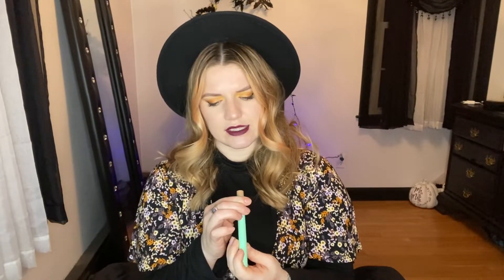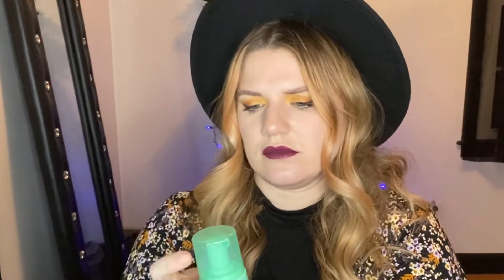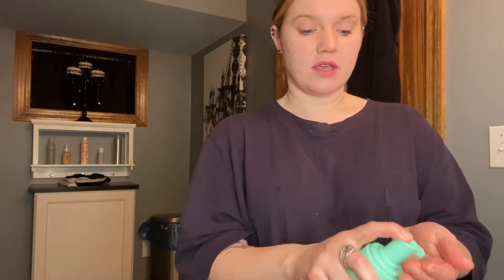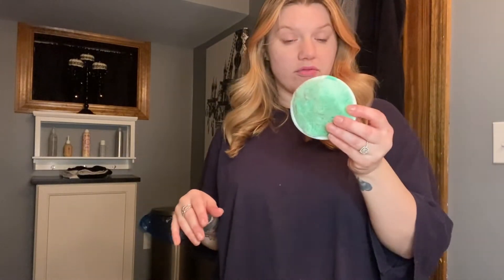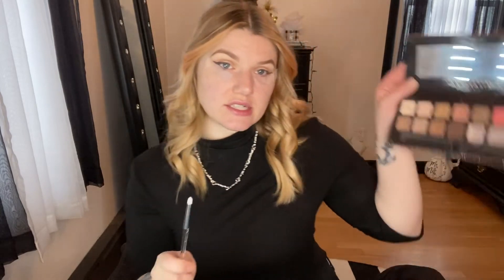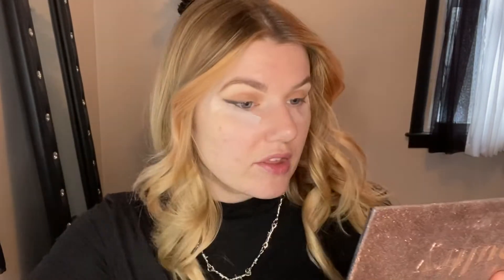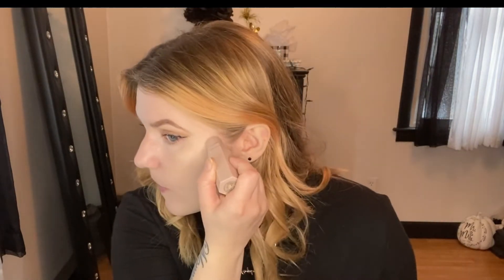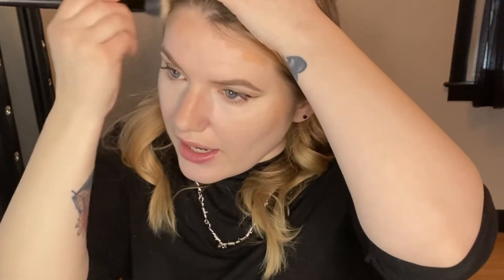Testing New Drug Store Make Up - Did I Waste My Money?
Hi guys! My name is Shell. I wanted to try some new make up and elf was doing a sale! Lets test them out together! Let me know what you think!

Foundation: Supergoop CC Cream
Concealer: Juvia's Place in "J23"
Contour: ELF contour palette
Bronzer: Milani in "Sunlight"
Blush: Tarte in "paaarty"
Highlight: ELF baked highlighter in “Moonlight Pearls”
Eyebrow: Sephora Brow Gel & ELF Brow Gel
Eyeshadow: The Vault Collection, Armed and Gorgeous
Mascara: Colourpop Mascara & Essence Last Princess Mascara
Lipstick: Morphe Matte Lipstick in “mood”
Setting Spray: Urban Decay All Nighter

⭒ OOTD ⭒
Dress: Stitch Fix
Turtleneck: Amazon
Hat: Amazon
Belt: N/A